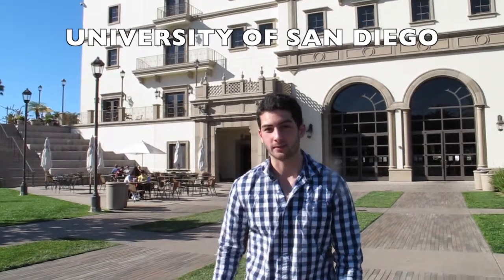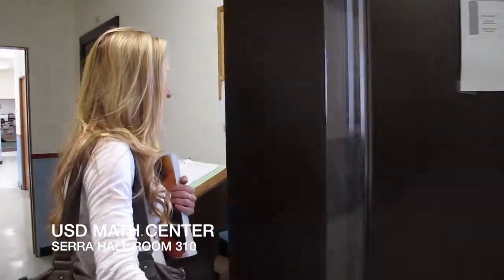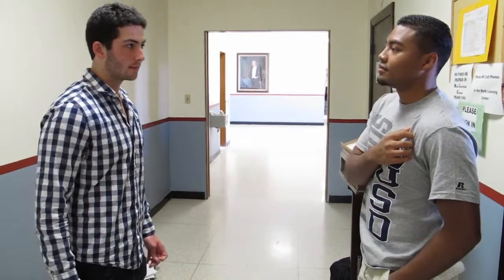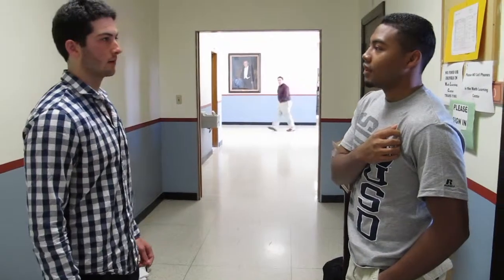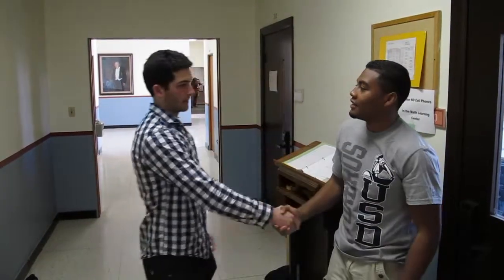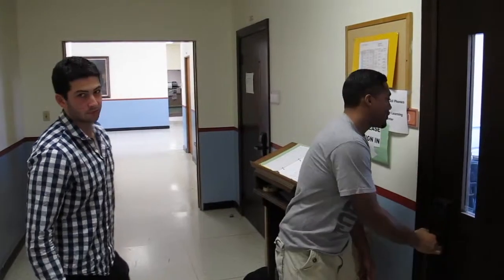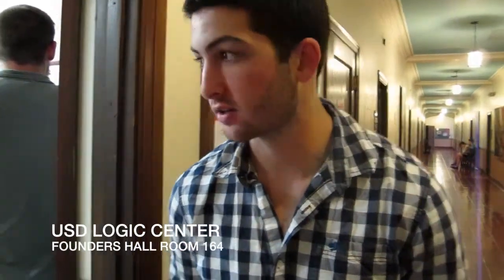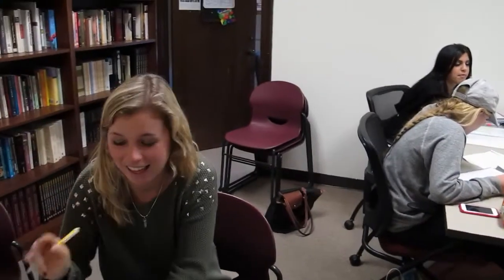Academic Centers- USD Communication Studies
Check out the fall 2013 Public Speaking final projects taught by Professor Diane Keeling! These were entirely student produced!